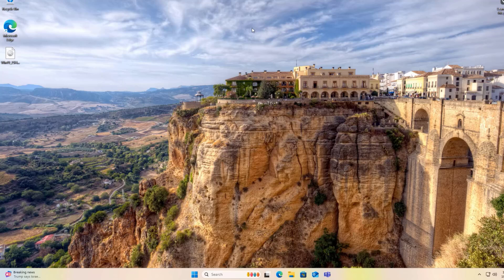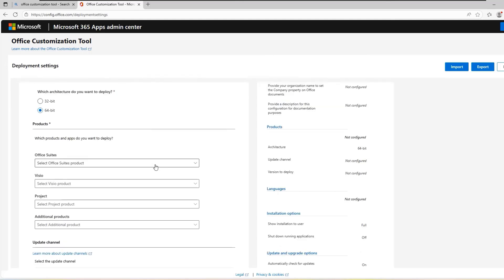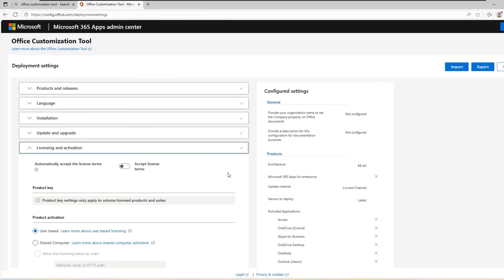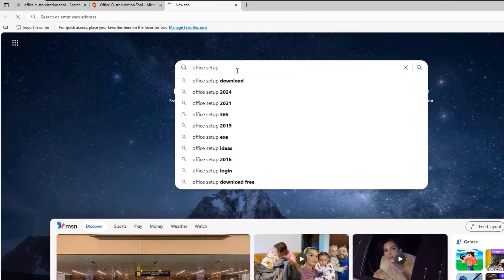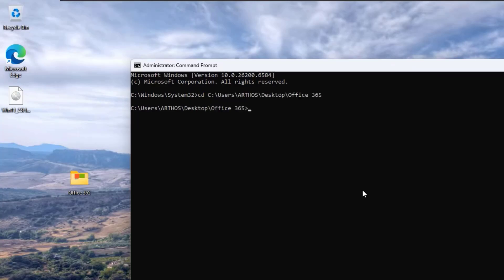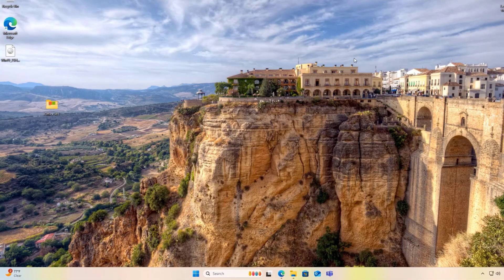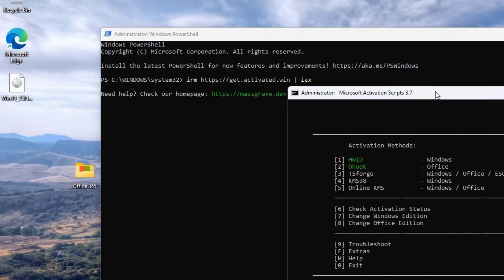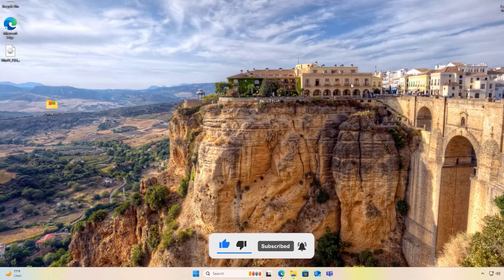How to Download, Install, and Activate Microsoft Office 365 for FREE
Are you looking for a way to get Microsoft Office 365 without spending a dime? In this video, we’ll show you step-by-step how to download, install, and activate the  Microsoft Office 365 for free, legally and safely! Whether you're a student, a professional, or someone who just needs these powerful tools, we’ve got you covered.

Welcome to Next Content— your go-to destination for all things tech!

We create easy-to-follow tutorials, reviews, unboxings, and guides that help you get the most out of your technology. Whether you're a beginner trying to solve everyday PC issues or an enthusiast looking to stay up to date with the latest gadgets, we’ve got you covered.

Our videos cover a wide range of tech topics, including:

Windows tips, tricks & troubleshooting
PC and laptop optimization
How-to guides for software and hardware
Smartphone comparisons and settings
Network setup and security
AI tools, apps, and automation
Cloud backup and recovery solutions
Smart home technology
Reviews of the latest tech gear and accessories

🧠 Tech Topics We Focus On:
Windows 10/11 troubleshooting & performance
AOMEI Backupper, VMware, VirtualBox & cloud tools
Cybersecurity basics, VPN guides & password protection
iOS/Android customization and app guides
Tech comparisons: Mac vs PC, Chrome vs Edge, and more
AI tools like ChatGPT, Midjourney, and automation tips

Whether you're trying to upgrade old hardware, boost your PC speed, learn new software, or make your home smarter, this channel delivers value for tech users at all levels.

Your support allows us to keep making helpful tech content every week.

Thank you for being part of our tech community!
We’re here to make tech simple, accessible, and powerful for everyone.